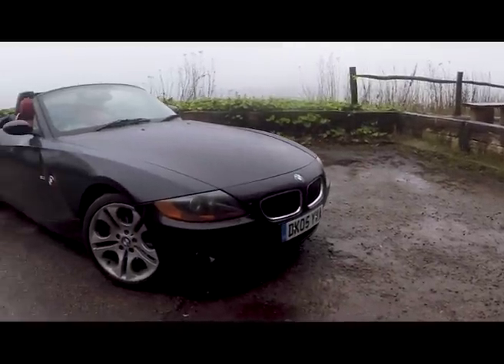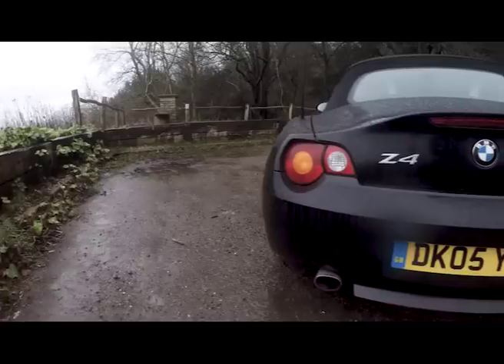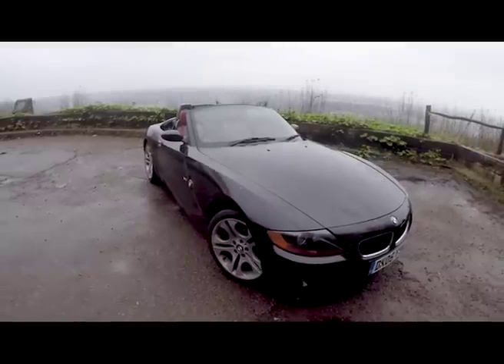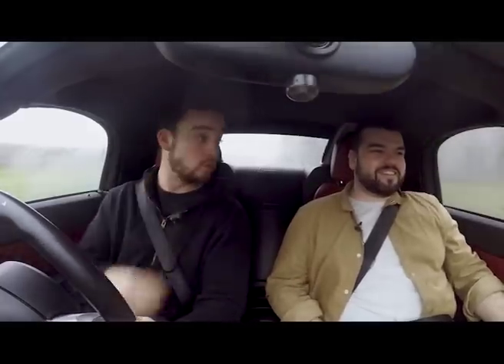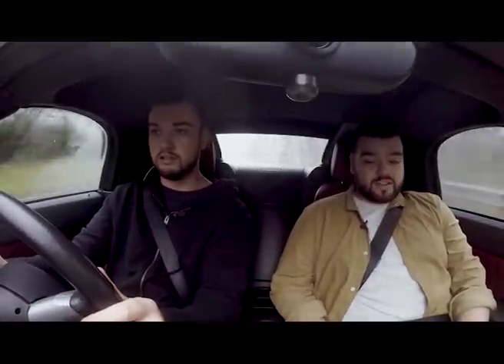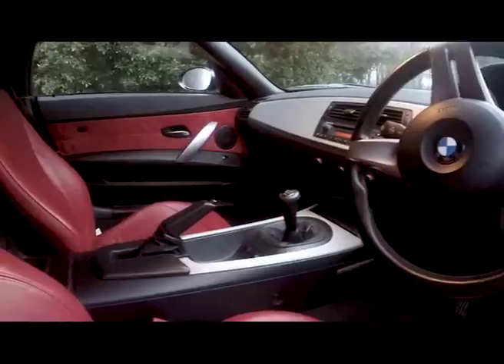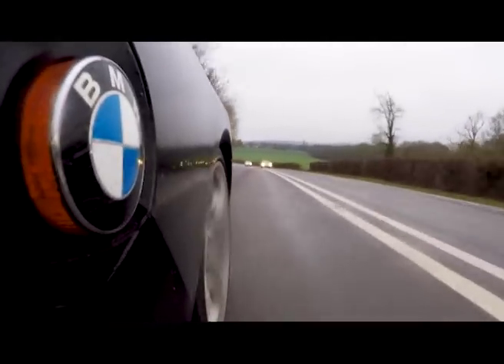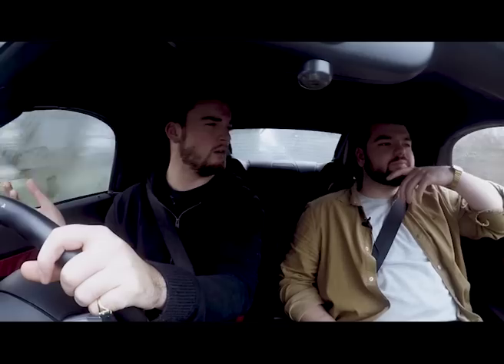Is the BMW Z4 a better budget sports car than the Mazda MX-5?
If you're looking for a cheap 2 seater sports car to thrash on the weekends, the obvious choice is the perennial Mazda MX-5. But is it the best choice? For a little extra money you can have a 2-litre BMW Z4. I've taken one for a drive to find out which you're better off with.